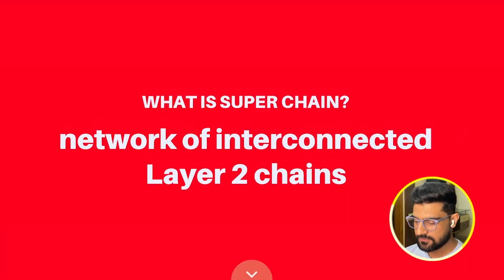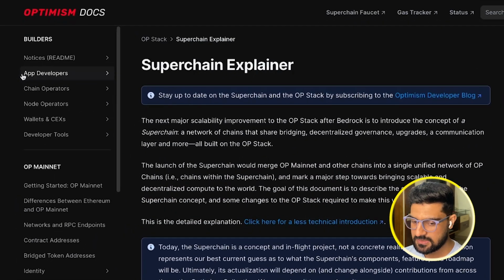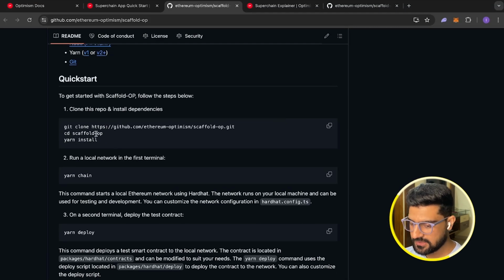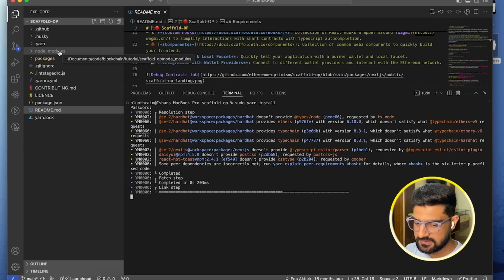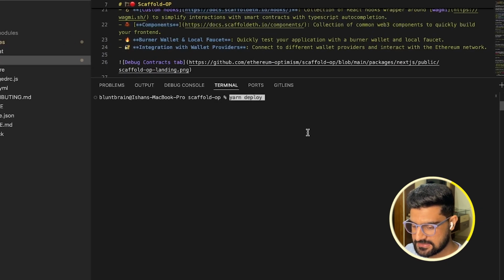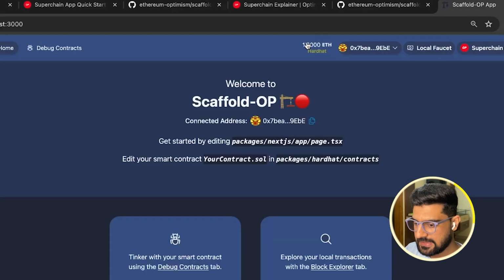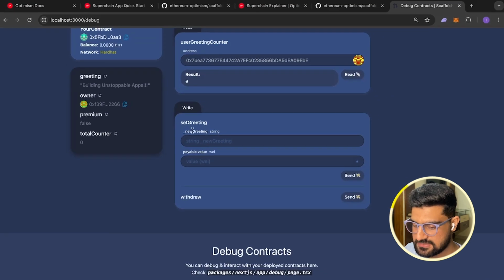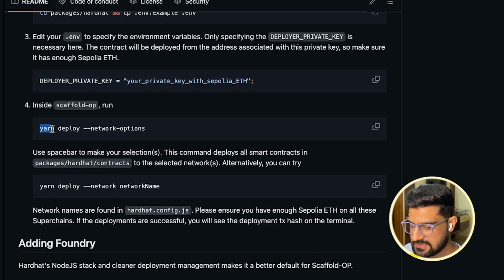Exploring the Superchain: A New Era of Blockchain Scalability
Discover the power of the Optimism Superchain, a network of interconnected Layer 2 chains designed for scalability and efficiency. In this video, we’ll set up a development environment, deploy a smart contract, and explore how the Superchain enables massive scalability for Web3 applications.